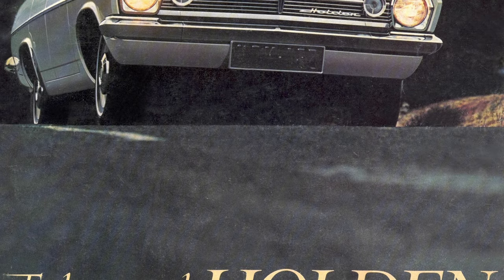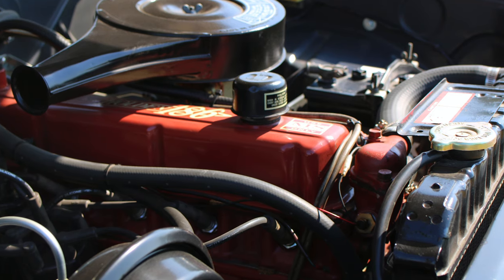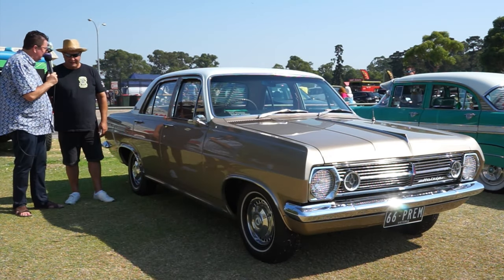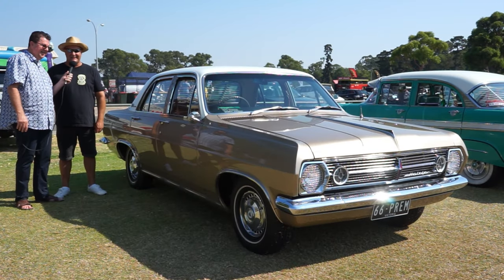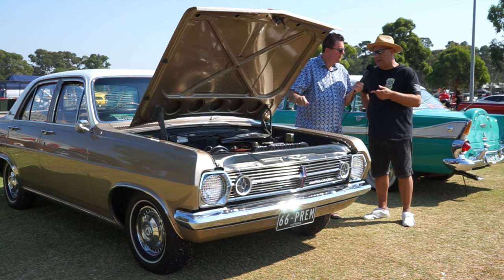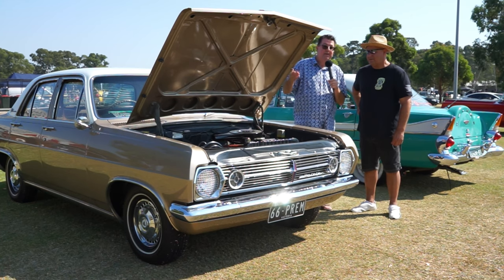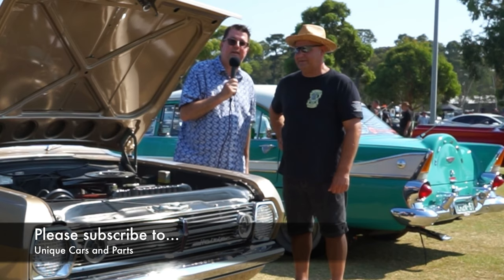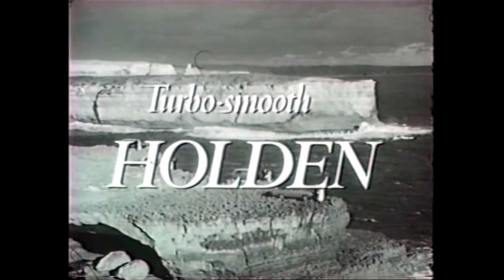Pat's Picture Perfect Premier HR Holden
Re-uniting a car with it's original engine takes a bit of detective work, and a lot of luck. Pat from the Cruzin Knights Car Club takes us over his fully restored Holden HR Premier sedan, and how luck and fortune were on his side as he was able to track down the original 186 Red Motor, have it fully reconditioned and then have it put back into the car. The greatest compliment you can pay to a restored car is to not be able to pick it from an original mint condition - and that is the case with this one. Every part has to match perfectly, because cutting corners here or there can be a dead-set giveaway. A job well done, and a credit to Pat, the current custodian of this terrific HR.

Unique Cars and Parts - an absolutely free service since 2001